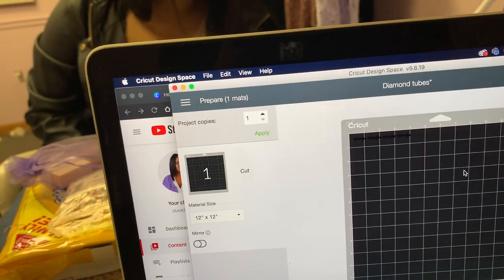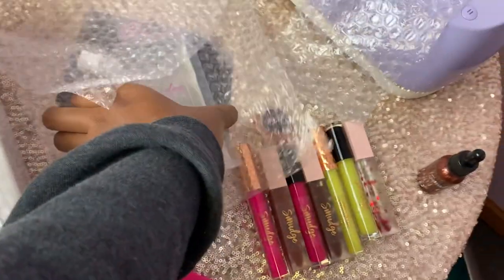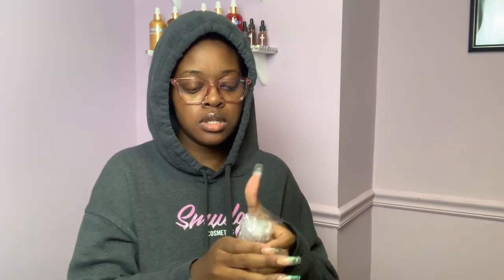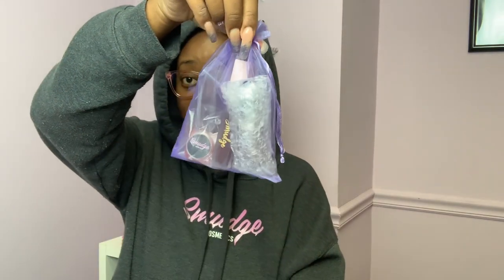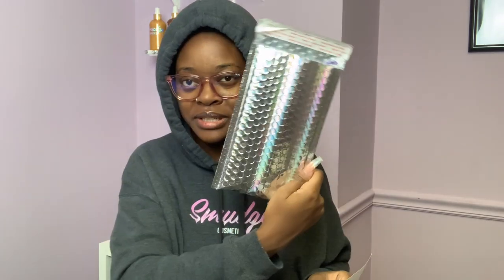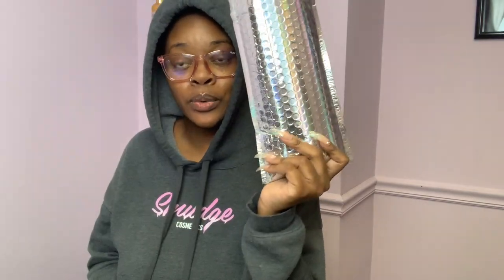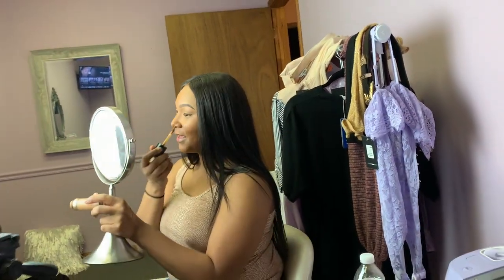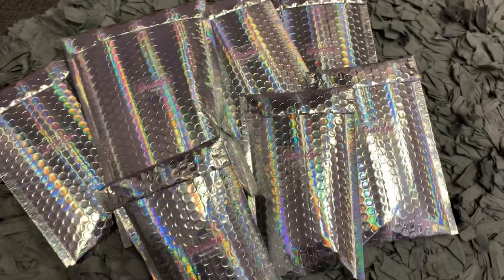Making Lip Gloss Orders | How to Package Lip Gloss Orders | Start A Lip Gloss Business 2020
SHOP MY COSMETICS PRODUCTS!!!

Hey guys! Today I am sharing a vlog of me getting orders ready to go! I love making, packaging, and shipping orders! What are you doing during this quarantine?

Below are some important links. MAKE SURE TO COMMENT YOUR WEBSITE SO I CAN CHECK IT OUT! ❤️

I will be posting videos on how to make lip gloss, filling lip gloss tubes, and how to sell lip gloss.

*ignore*
How to make lip gloss
Where do you buy lip gloss tubes
How to sell lip gloss
How to make glitter lip gloss
How to start your own business
How to start a lip gloss business
How to get more sales
How to get more followers for your business
How to become an entrepreneur
Entrepreneur life

Also!! Shout out to Devin from DGP for my intro! His information is down below!

START YOUR OWN LIP GLOSS BUSINESS!!

GET CASH BACK FOR SHOPPING IN STORE, ONLINE, AND FROM SELECT HOTELS! GET MONEY FOR REFERRING FRIENDS!

Thank you guys so much for watching and thank you for being here! ❤️❤️❤️

Xoxo,

K. Nicole